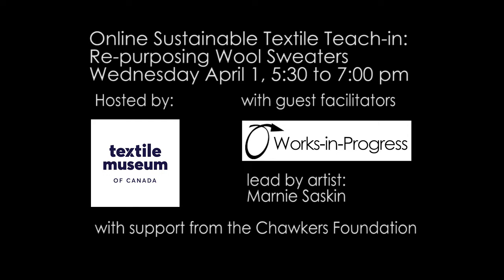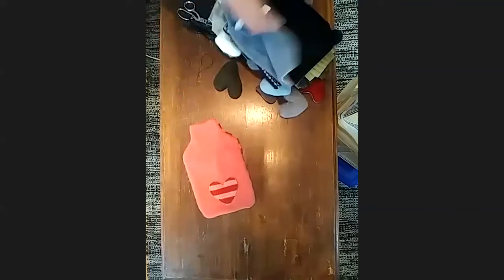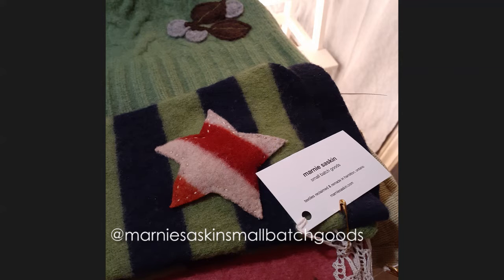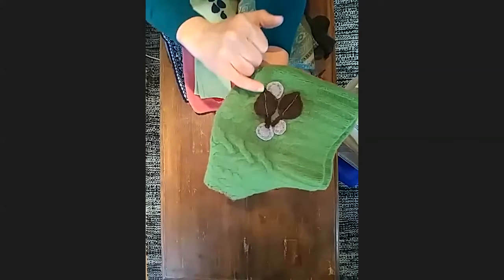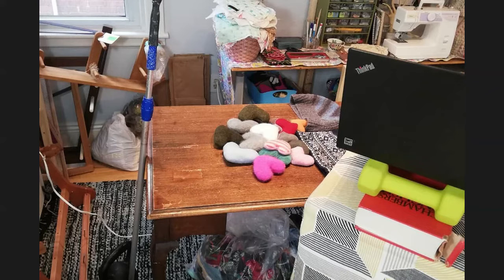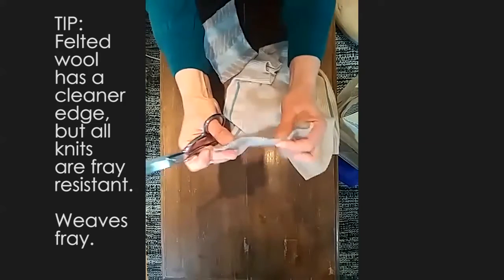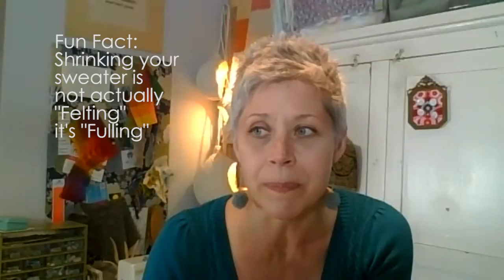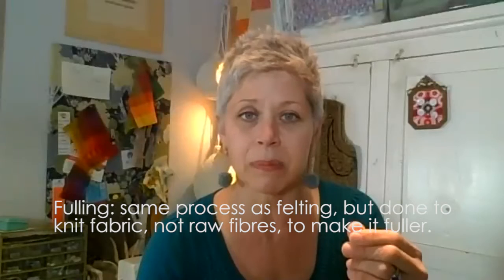Ask an Artist: Marnie Saskin loves wool- here's why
A lot about wool in a short video (part of a workshop we did with the Textile Museum of Canada in April 2020)
Artists go deep on materials and Marnie does a lot of work with upcycled wool. She shares why it is one of her favourite materials.